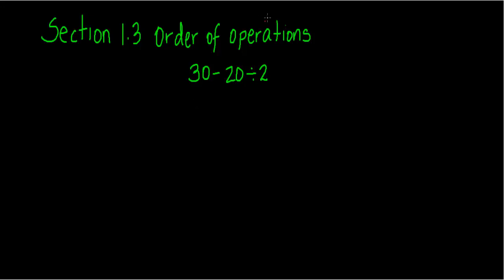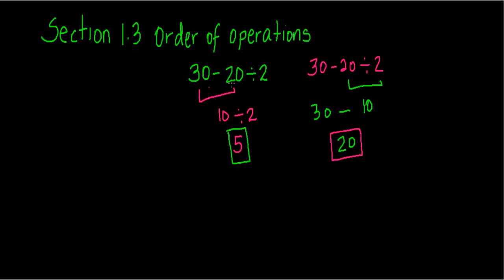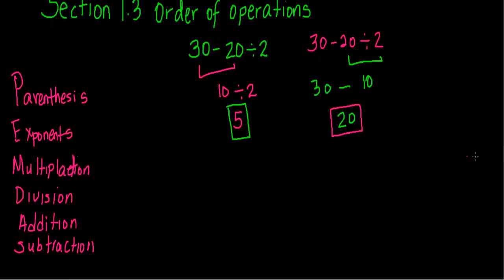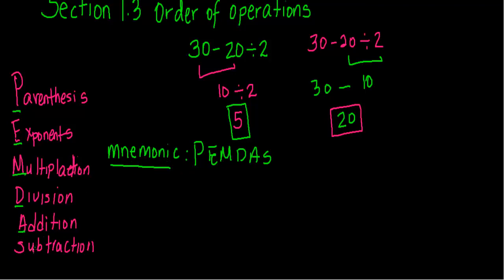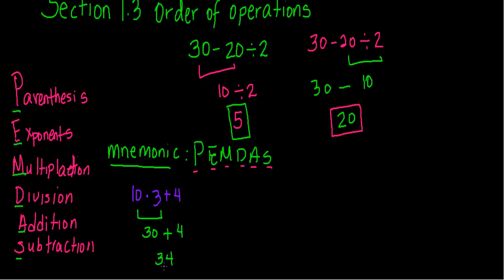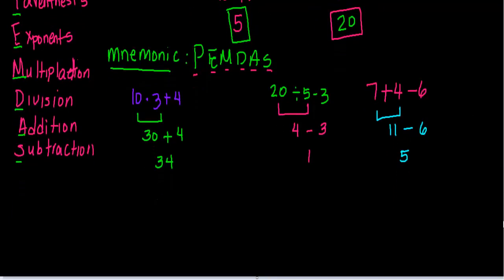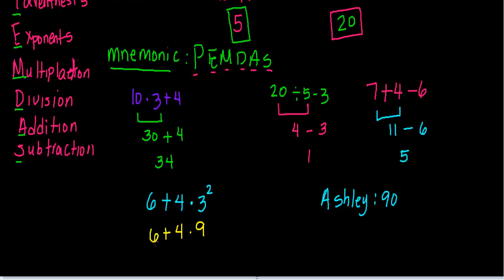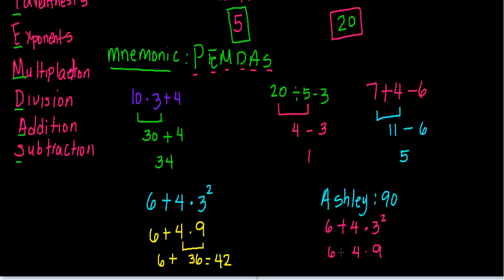Section 1 3 Order of Operations part 1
Pre-Algebra Order of Operations